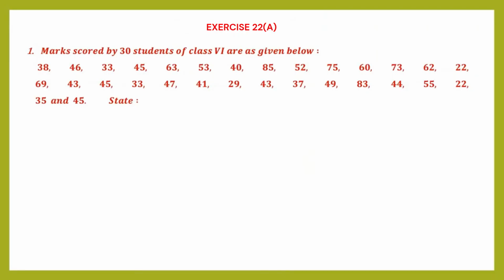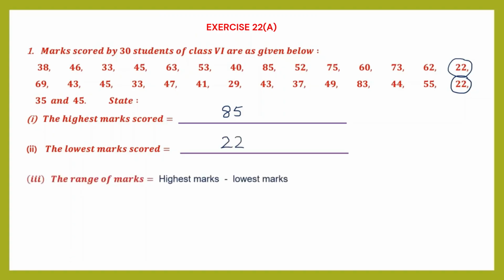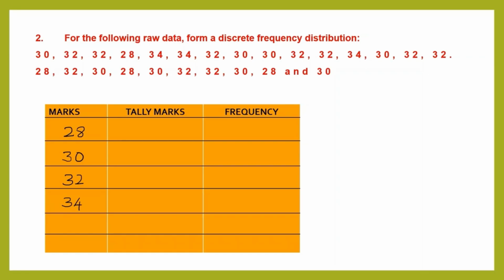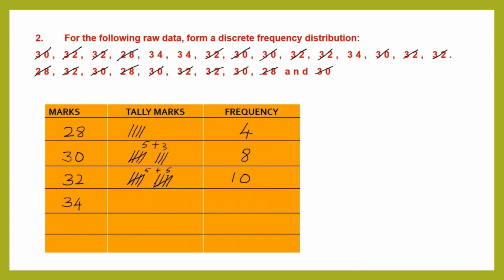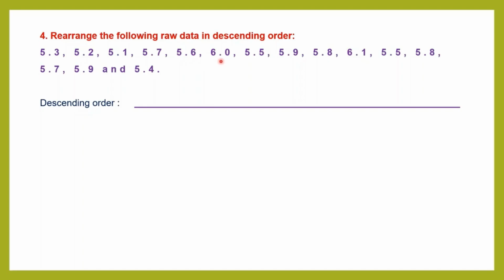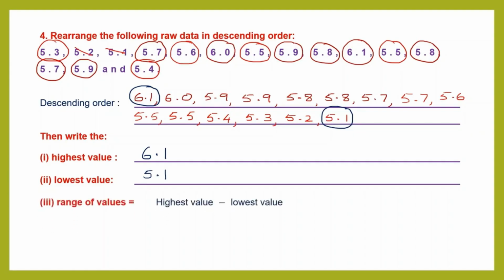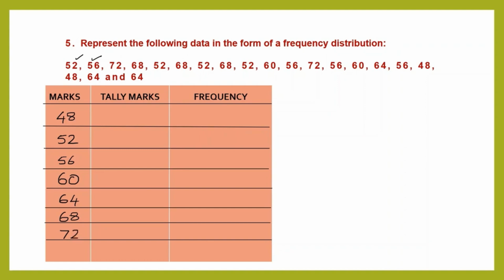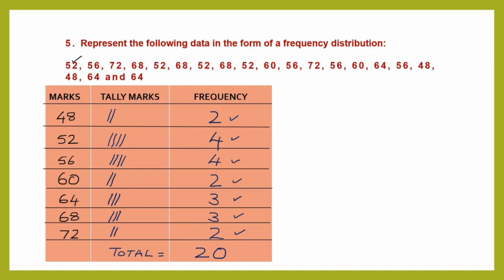DATA HANDLING EXERCISE 22(A) QUESTIONS 1 TO 5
HI everyone, we are doing DATA HANDLING EXERCISE 22(A) QUESTIONS 1 TO 5

DATA.
FREQUENCY DISTRIBUTION.
TALLY MARKS.